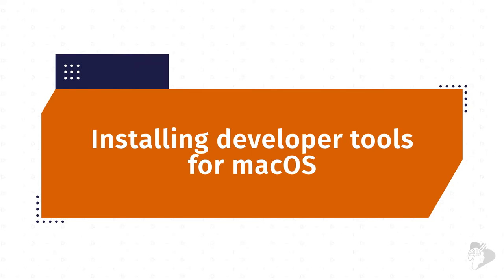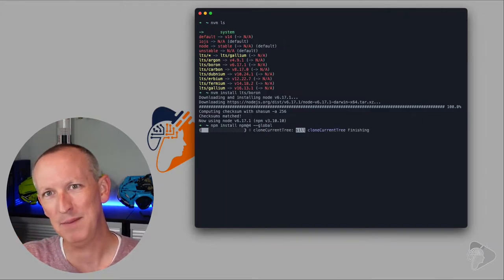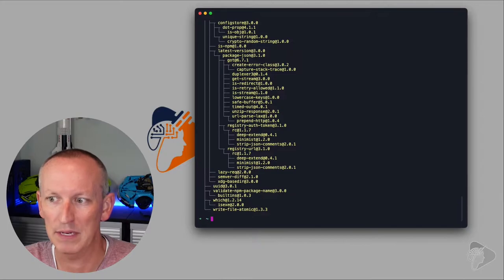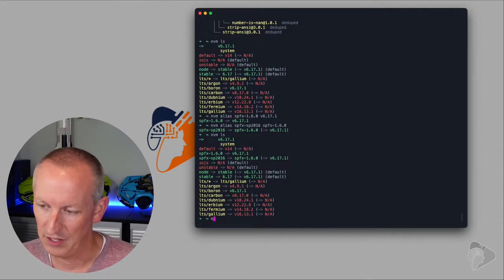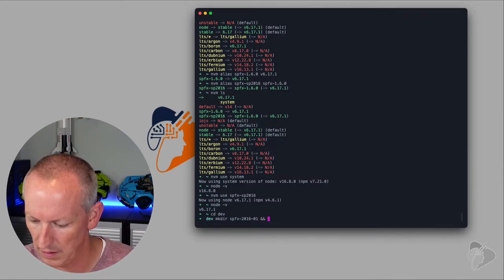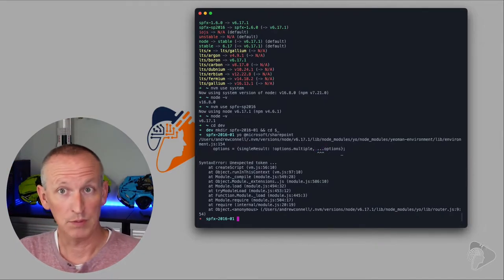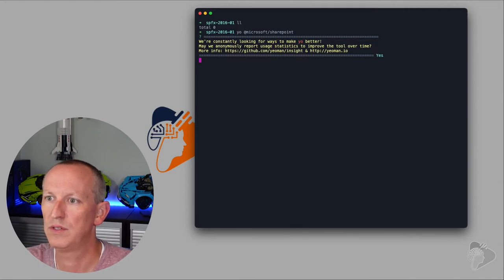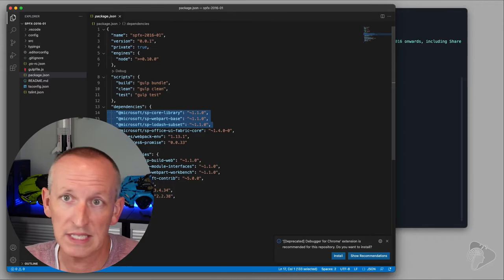Set up a SharePoint Framework developer environment for SharePoint Server 2016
Microsoft’s updates about the SharePoint Framework (SPFx), as well as articles, blog posts, and videos from the community showing off their projects all have one thing in common: they overwhelmingly focus on SharePoint Online & ignore SharePoint Server.

Customers who’re using the SPFx on SharePoint Server deployments, also known as SharePoint on-premises, never see new features or capabilities for their environments. Customers who’re using the SharePoint Framework (SPFx) on SharePoint Server deployments, also known as SharePoint on-premises, never see new features or capabilities for their environments. Sure... you get it; Microsoft isn’t updating the SPFx for SharePoint Server from what’s already provided.

But as the SPFx keeps evolving and the tools keep updating, it’s hard to keep track of what is or isn’t supported on-premises.

It’s hard to keep track of what you need to create and maintain your SPFx solutions for SharePoint Server deployments.

If you’re reading this and nodding your head in agreement, and maybe with a bit of frustration, then this article is for you. In this post, my goal is to provide the definitive guide to the SharePoint Framework for SharePoint Server 2016 on-premises deployments.